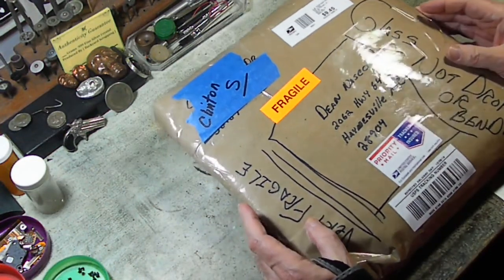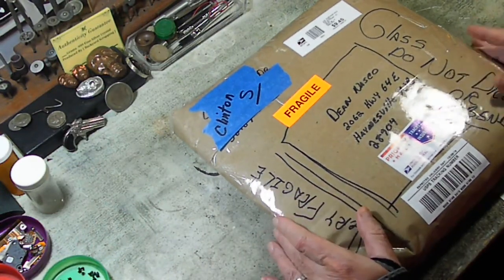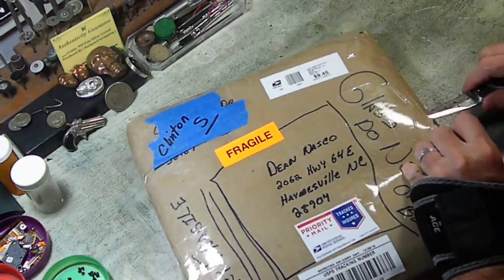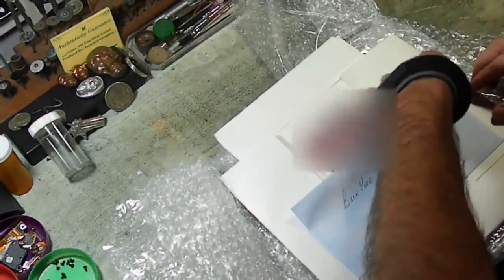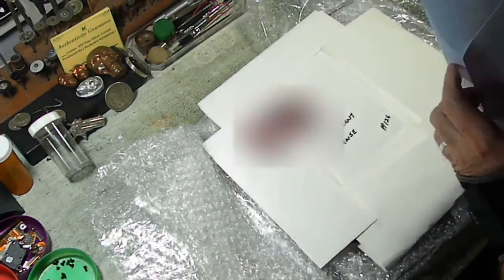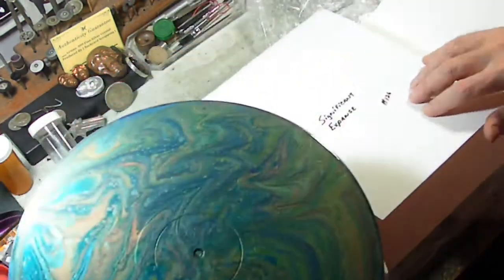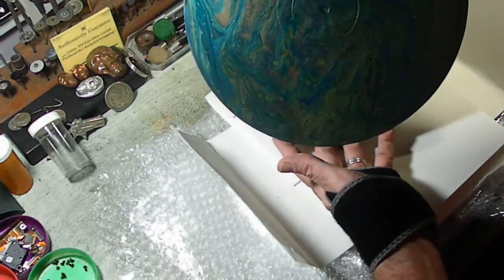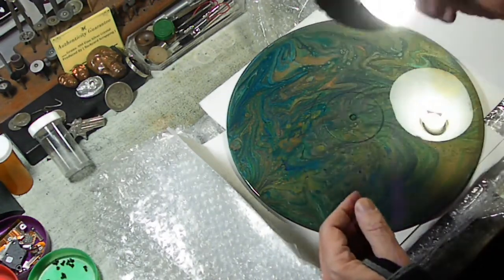Mail Call Clinton S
Hey all, check out this wonderful gift Clinton S surprised us with!! Thanks so much my friend, its BEAUTIFUL!

If you would like to send something to me, my address:
Dean (Dino) Nasco AKA Backyard Scrapping / DJ Gems
2062 Hwy 64 E